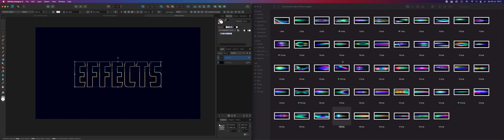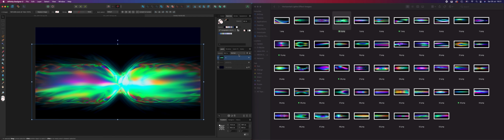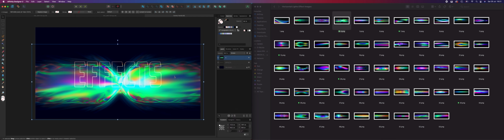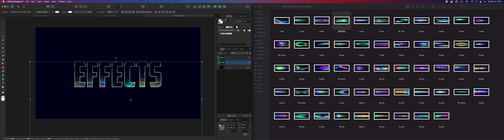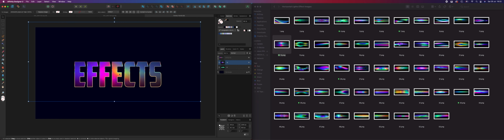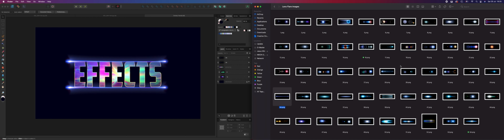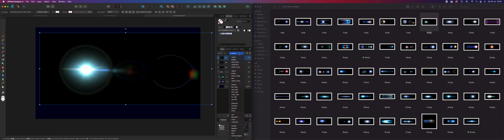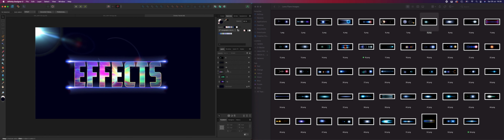Affinity Overlay Light leaks and Lens Flare Tutorial